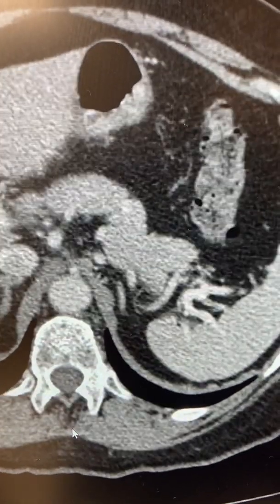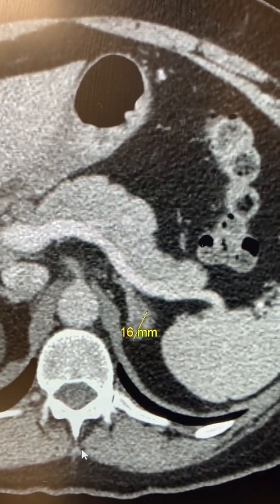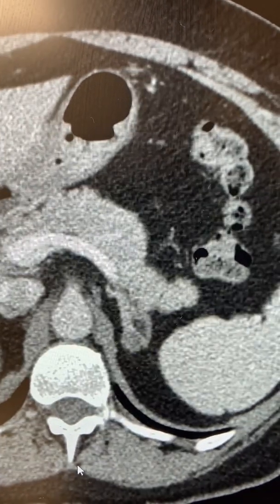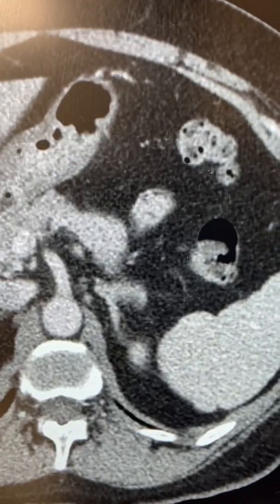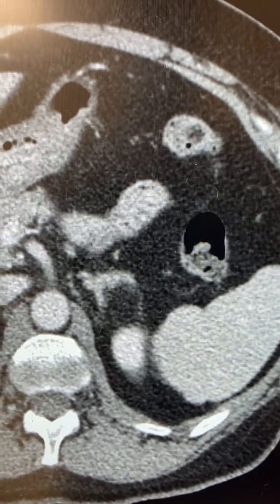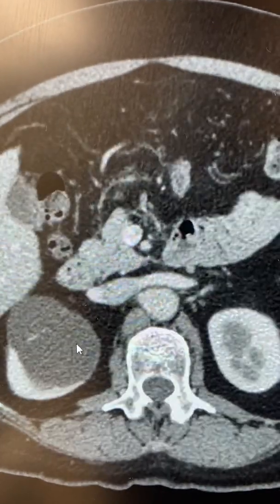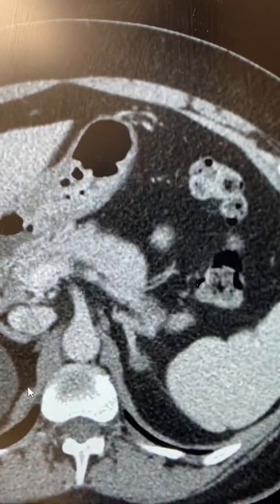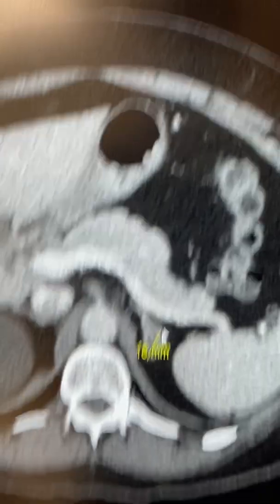Adrenal Surgery. Interesting case 9/3/2021 with Dr. Tobias Carling. World's #1 adrenal surgeon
I love radiologists.

In fact, my younger brother and my best friend from medical school are both radiologists. But radiologists sometimes miss things, and this is especially true when it comes to adrenaltumors. In particular, small aldosterone producing adrenaladenomas can easily be missed.
These small adrenal adenomas that overproduce aldosterone cause primary hyperaldosteronism or ConnsSyndrome.

Often these aldosterone-producing adrenal tumors are quite small, less than half an inch or about one centimeter. The is the size of a pea or a small grape.

Why do radiologists miss small adrenal tumors on CT scans?
Radiologists look at hundreds of CT scans in a single day. They look at dozens and dozens of different organs in your body. When a radiologist looks at the CT scan of the chest and abdomen, they review the lungs, heart, liver, kidneys, spleen, pancreas, bowels, and all sorts of different organs. A small adrenal tumor can easily be missed.

The patient in her mid-fifties from the Mountain West had high blood pressure for decades. She was not overweight, diabetic or had any real reasons for having high blood pressure. Despite this, she required 4 blood pressure medications including Spironolactone.

Her aldosterone level was very high and her renin level very low (suppressed). She also had problems with too low potassium. She had a potassium as low as 2.4 once. This is dangerously low. She was a “slam-dunk Aldo”. This means it is so obvious that a 3rd year medical student should be able to diagnose it.

However, on the scan of her adrenals, the report stated that the adrenal glands were normal.

When I reviewed her CT scan, she had on obvious left adrenal tumor, measuring 13 mm.

Figure 1 and 2 shows the aldosterone-producing adrenal adenoma on the CT scan and after it was removed by a 19-minute Mini Back Scope Adrenalectomy (MBSA).

Now the patient is cured of her primary hyperaldosteronism and Conn’s syndrome and is doing fantastically.

So, remember, it is very important that the radiologist knows that you have an adrenal problem, and that they scrutinize the adrenal gland on the scan very carefully.

To become my patient, fill out the form at this

00:00 Radiologists and adrenal tumor challenges
00:38 Why adrenal tumors get missed on CT scans
01:18 Patient case: small toxic adrenal tumor
02:02 Patient symptoms and CT scan results
02:40 Surgical cure and pathology findings
03:26 CT scan showing aldosterone tumor